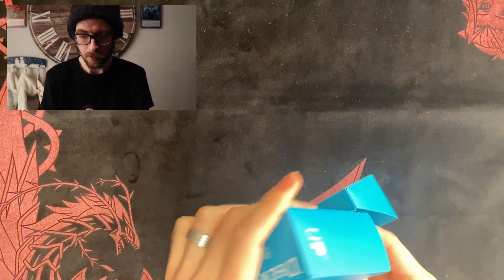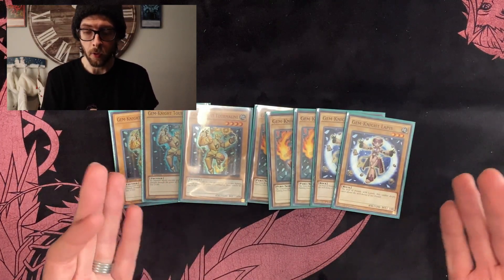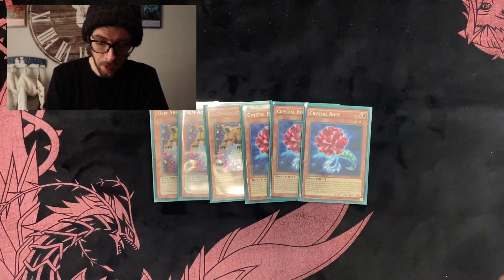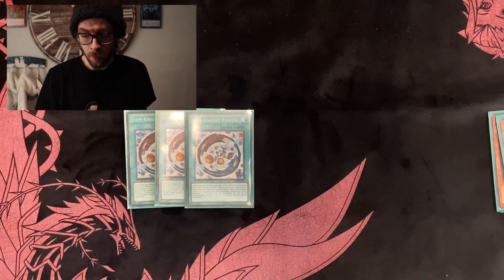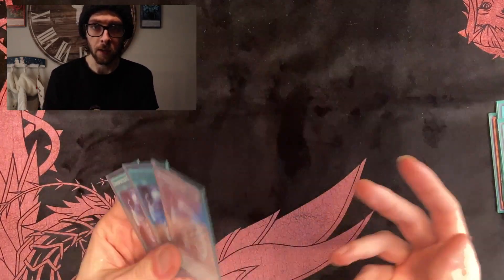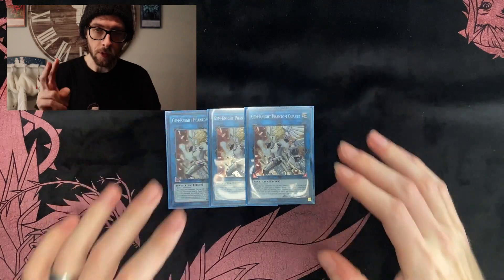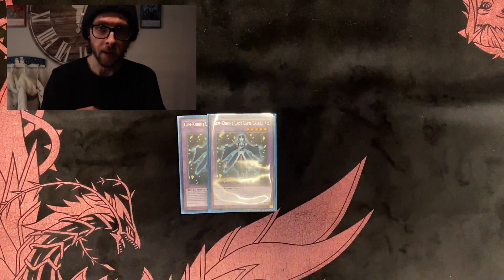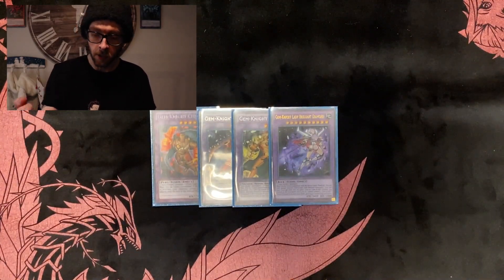Gem-Knight Deck Profile December 2021 (Holiday Special)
Happy Holiday Season Everyone!!